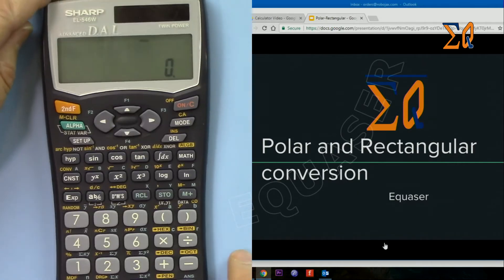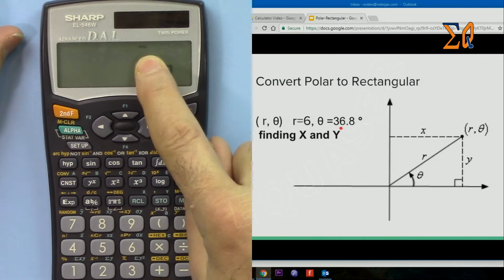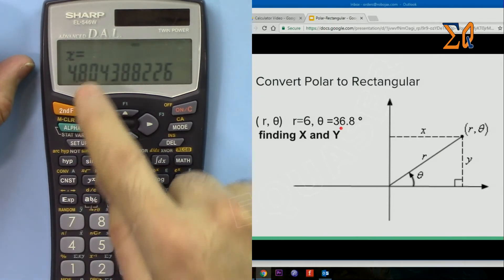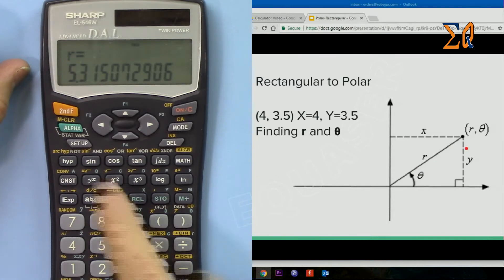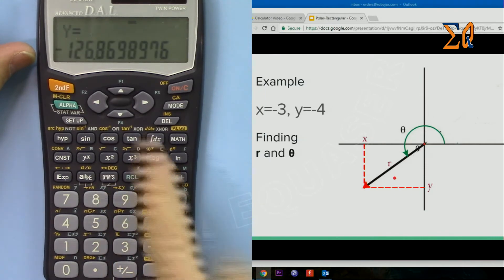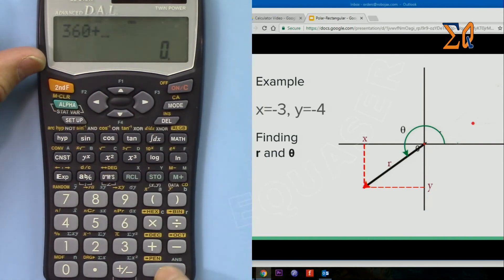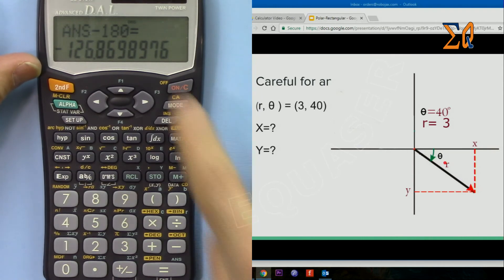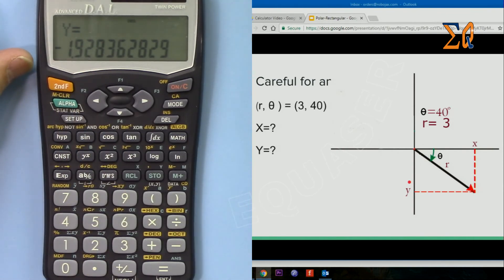Sharp EL-506W EL-546W calculator, Convert Polar and Rectangular coordinate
This video shows you how to convert polar and rectangular coordinates using Sharp EL-506W EL-546W calculators.

Purchase Sharp EL-506W from Amazon